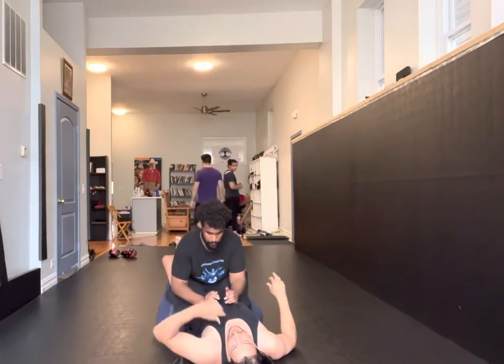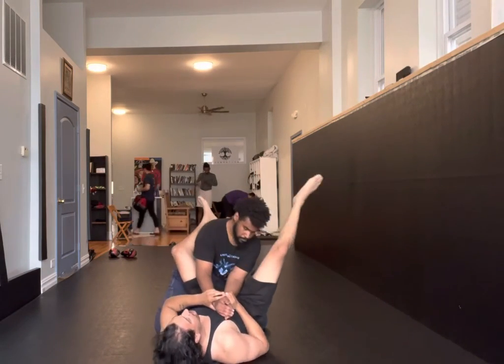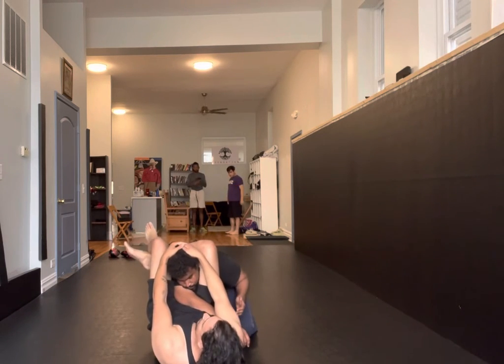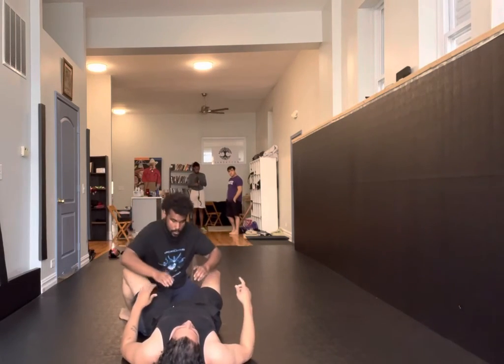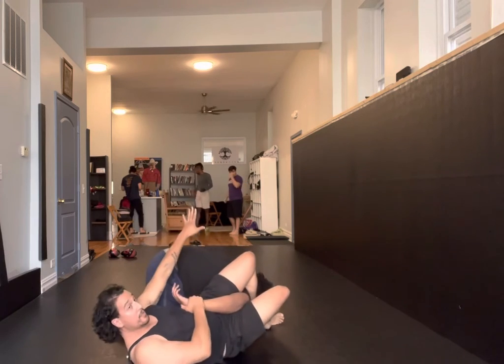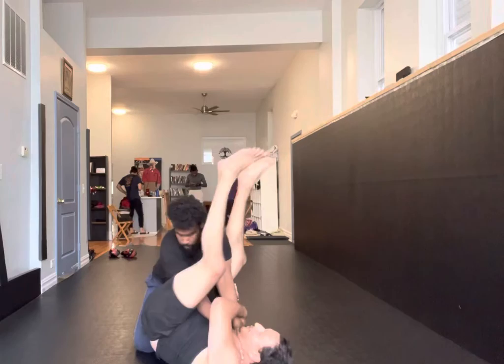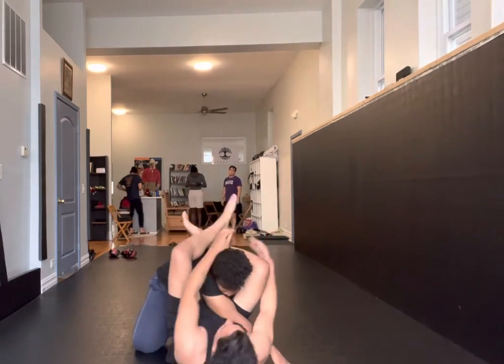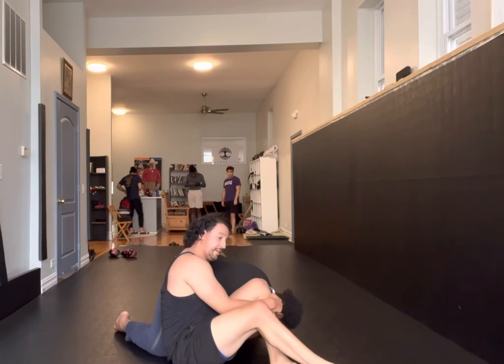Triangle & Omoplata Transitions off of double wrist control armlock from full guard (Blue belt)